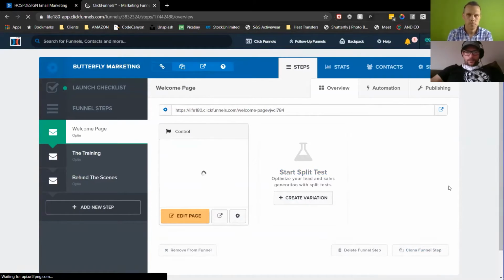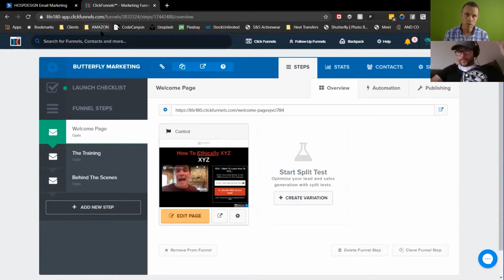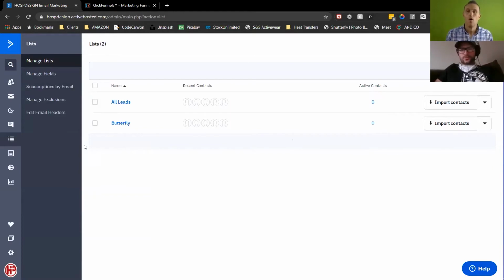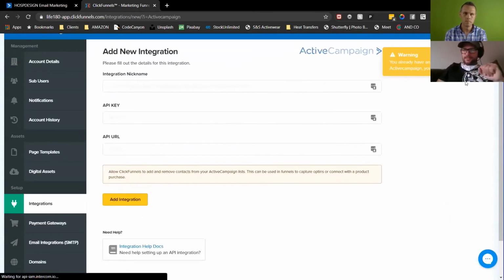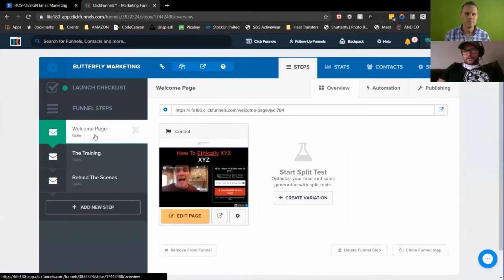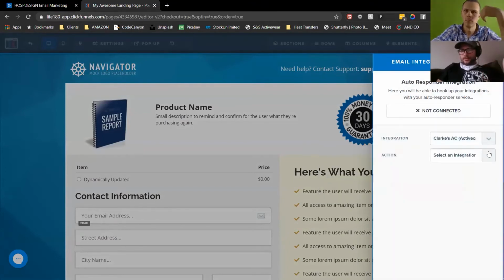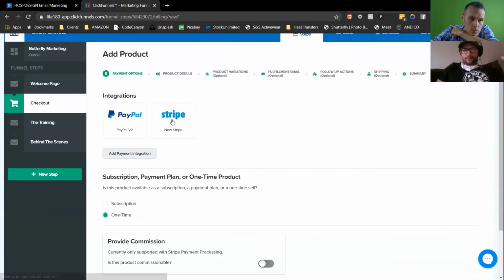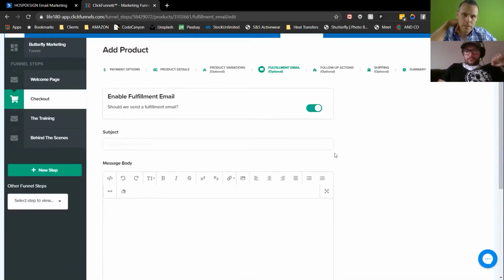How to Integrate ActiveCampaign with Clickfunnels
How to Integrate ActiveCampaign with Clickfunnels for your email marketing and follow up funnels.

Make sure not to miss a video from Chris!

Simply click on the link, sign up and email Chris @ LIFE180.com when you do.

If you don't have ActiveCampaign already, use this link to get it.

0:00 Introduction
8:00 Setting up clickfunnels and activecampaign
9:45 First - Create a list in Active Campaign
11:20 Second - Create a tag in ActiveCampaign
12:10 Third - Connect the ActiveCampaign API with ClickFunnels

Learn how to connect ActiveCampaign with ClickFunnels following the process I share.

LIFE180.com

How to Connect Active Campaign with Clickfunnels